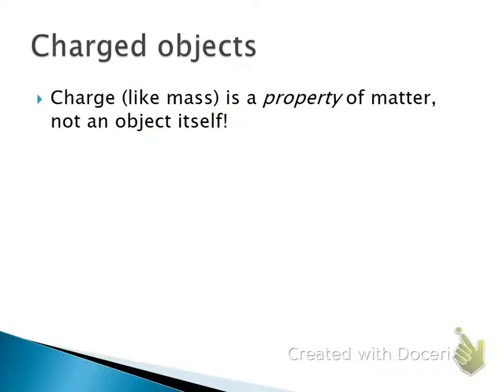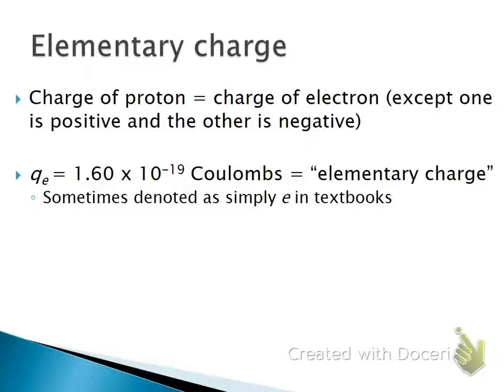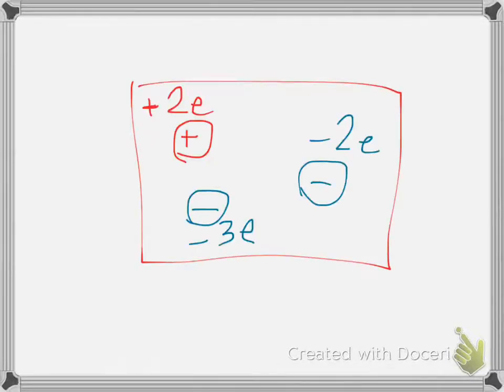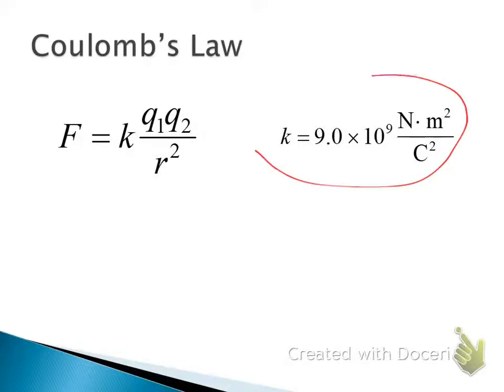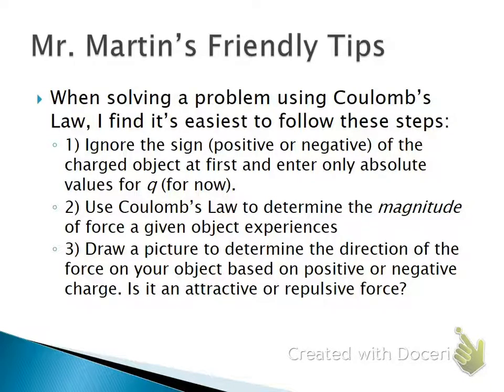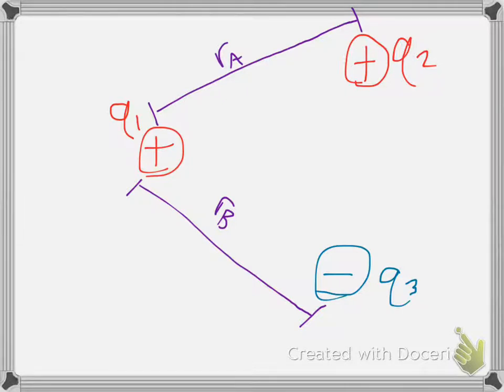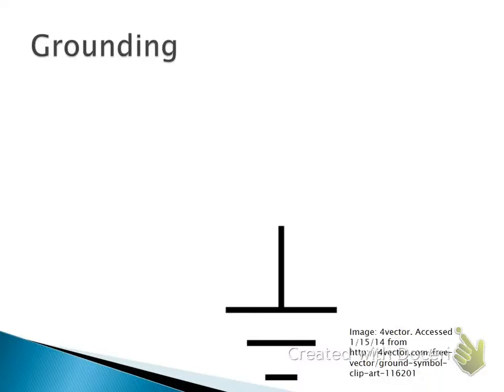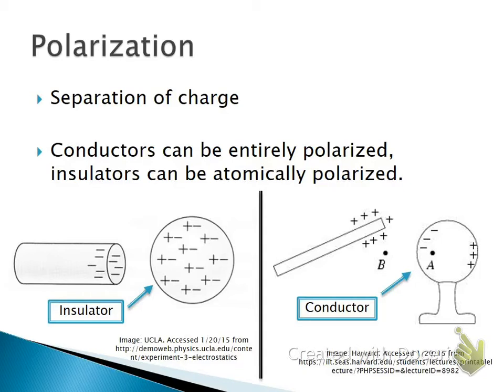Module 8 Video 1: Electrostatics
It's electric!